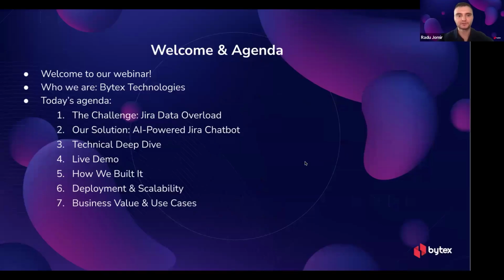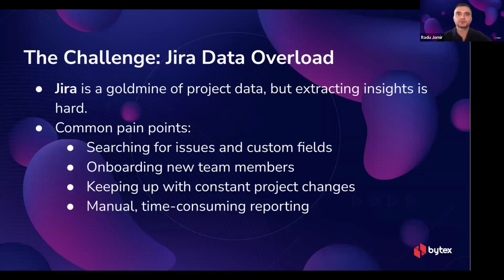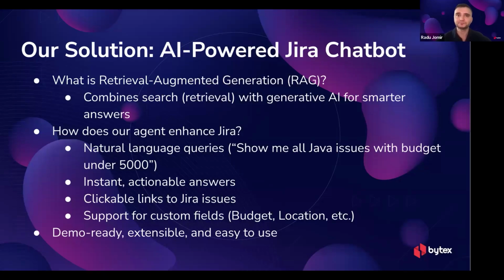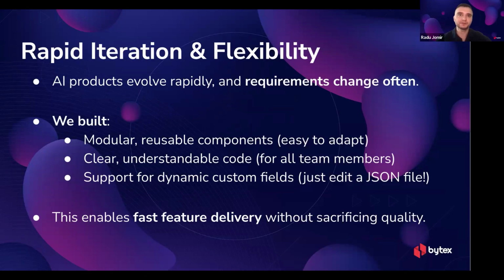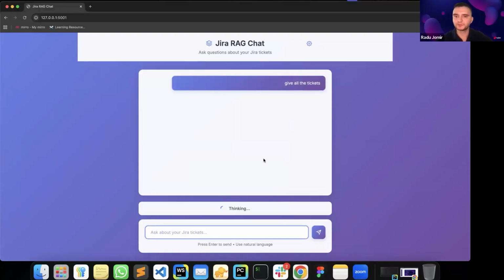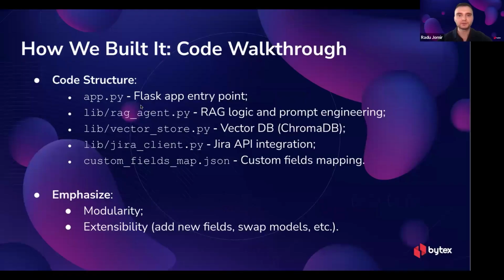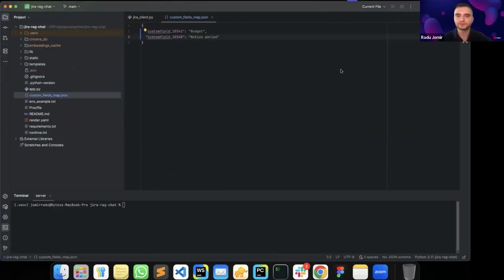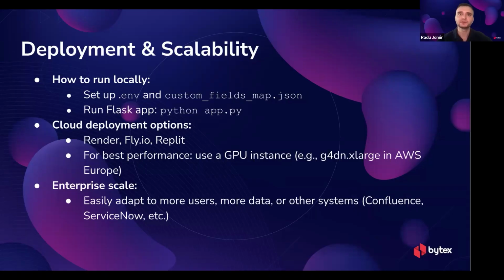Supercharge Jira with AI - Live Demo of a Next-Gen RAG Chatbot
We explore how we built an AI-powered chatbot that can answer questions about Jira issues in natural language.

We'll start by looking at the problem we're solving, then the solution, followed by a walkthrough with technical details, and a live demo.

We'll also talk about how you can deploy this yourself and the business value it brings.